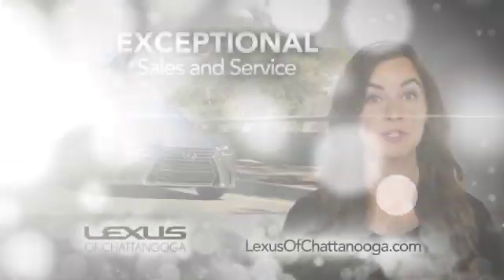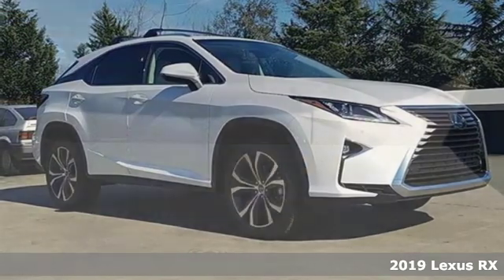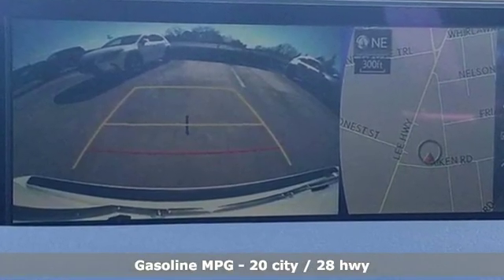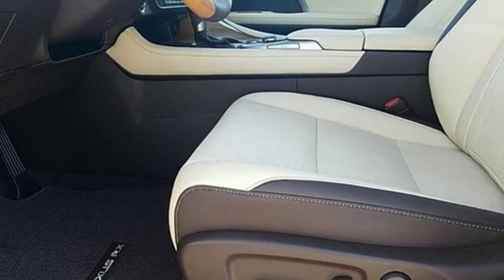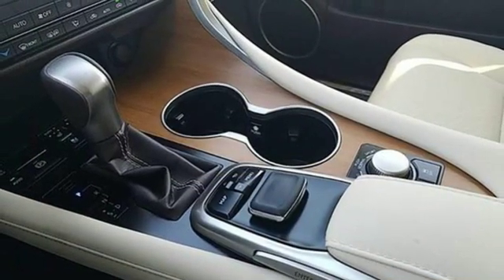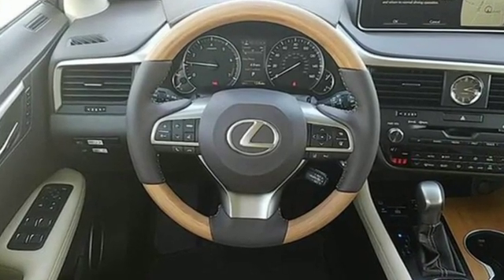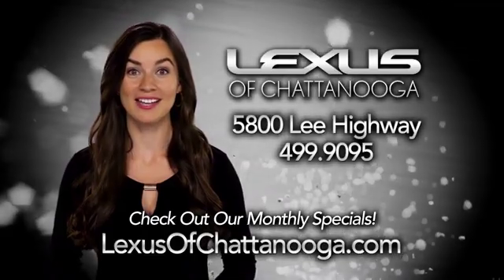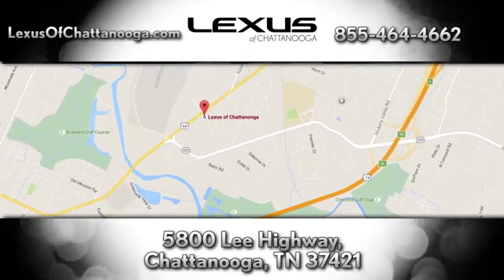2019 Lexus RX Chattanooga TN North Georgia Cleveland, TN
Year: 2019
Make: Lexus
Model: RX
Trim: RX 350 FWD
Engine: 3.5L V6 Cylinder Engine
Transmission: AUTOMATIC
Color: EMINENT WHITE PEARL
Interior: PARCHMENT
Stock #: C129378
VIN: 2T2ZZMCA5KC129378
Nav System, Heated Seats, Moonroof, Lane Keeping Assist, Dual Zone A/C, Onboard Communications System, TOUCH-FREE POWER REAR DOOR, ROOF RACK CROSS BARS, iPod/MP3 Input. EPA 28 MPG Hwy/20 MPG City! RX 350 trim, EMINENT WHITE PEARL exterior and PARCHMENT interior. CLICK NOW! KEY FEATURES INCLUDE: Back-Up Camera, iPod/MP3 Input, Onboard Communications System, Dual Zone A/C, Lane Keeping Assist Rear Spoiler, MP3 Player, Privacy Glass, Steering Wheel Controls, Child Safety Locks. OPTION PACKAGES: NAVIGATION PACKAGE Lexus Enform Destination Assist Complimentary for the first year of ownership, Lexus Enform App Suite Supscription free, destination search, Yelp, iHeartRadio, Slacker Facebook Places, Movietickets.com, OpenTable, Pandora, stocks, fuel prices and sports, Radio: AM/FM/In-Dash CD/DVD Player & Navigation, 12.3-inch screen w/full map, 9-speaker premium audio system, Bluetooth hands free phone and automatic phonebook download capabilities, Scout GPS link app-based turn-by-turn directions, HD Radio (complimentary traffic and weather), SiriusXM satellite radio (complimentary 90-day trial subscription included), Siri Eyes Free, advanced voice command casual-language voice recognition system, remote touch controller, auxiliary mini jack and two USB ports, POWER TILT & SLIDE MOONROOF roof rail BUY FROM AN AWARD WINNING DEALER: Dealer fee of $549.00 excluded from price. These estimates reflect new EPA methods beginning with 2008 models. Your actual mileage will vary depending on how you drive and maintain your vehicle. Actual mileage will vary with options, driving conditions, driving habits and vehicle's condition. Mileage estimates may be derived from previous year model. Fuel economy calculations based on original manufacturer data for trim engine configuration. Please confirm the accuracy of the included equipment by calling us prior to purchase.

Welcome to Lexus of Chattanooga where "The Pursuit of Perfection" is an everyday way of life. Our goal is to assure that your "Lexus Experience" is one of complete satisfaction, not only with the Lexus product, but with your sales and service experience also.

Lexus of Chattanooga offers you a complete dealership experience with our award winning Sales, Parts, Body Shop, Leasing and Certified Lexus Pre-owned program.
Address:
5800 Lee Highway